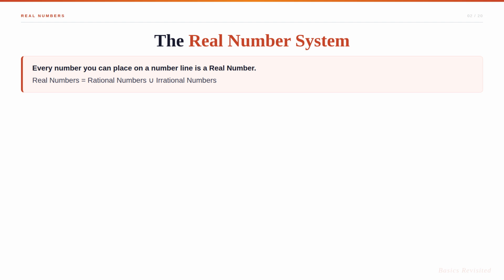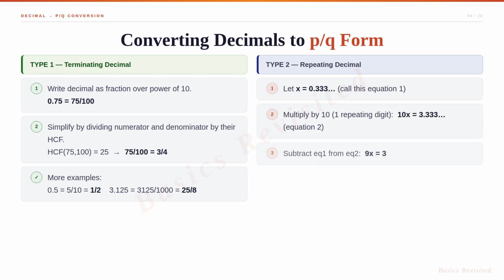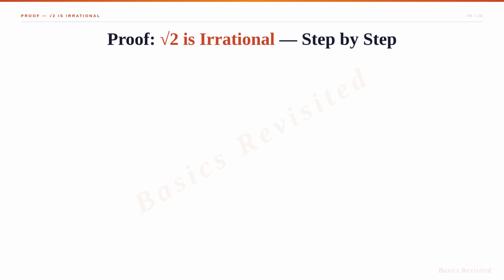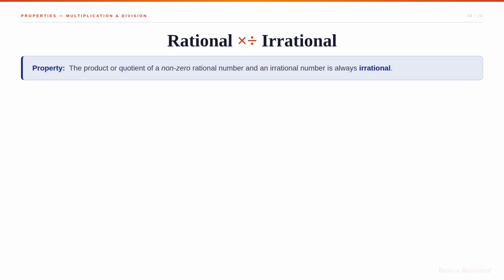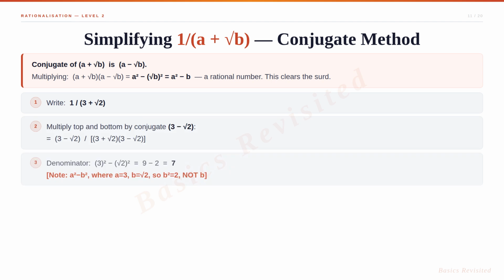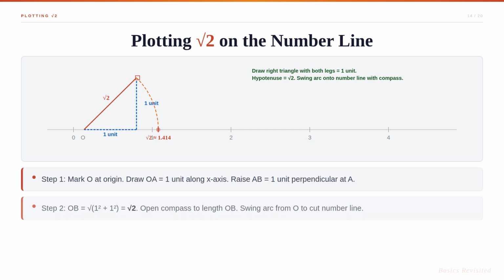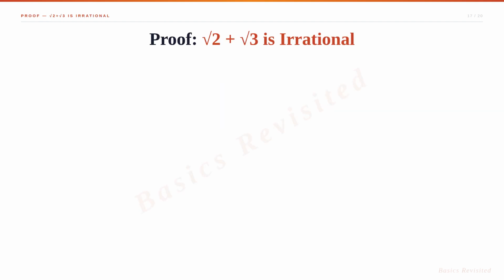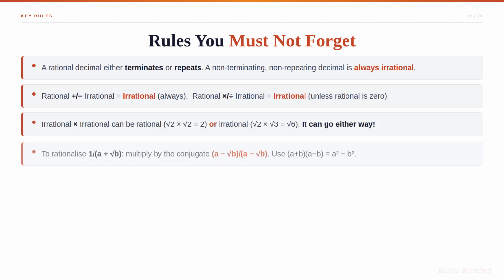Basics Revisited: Rational or irrational numbers ( Basics Revisited@pradyun414)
Maths simplified